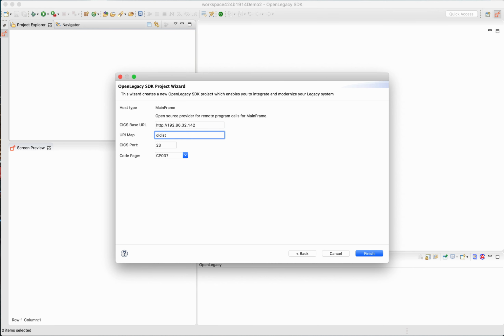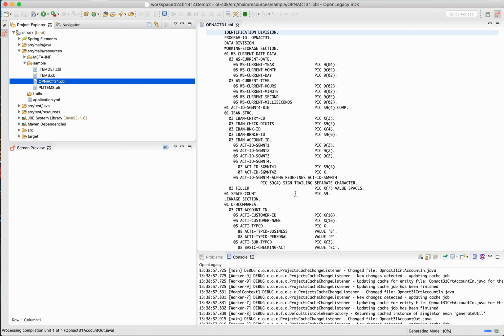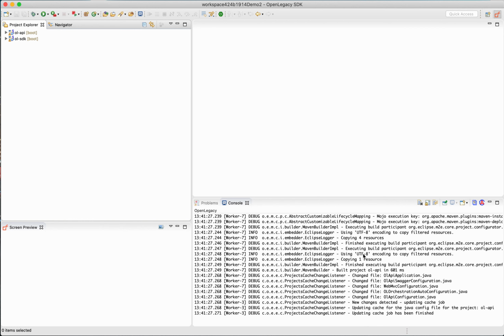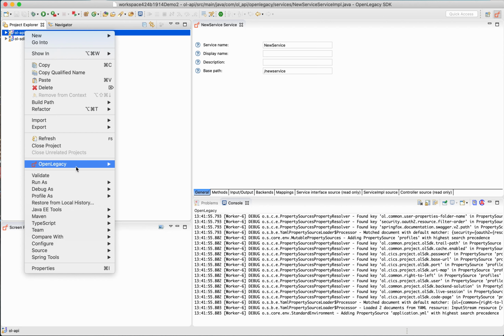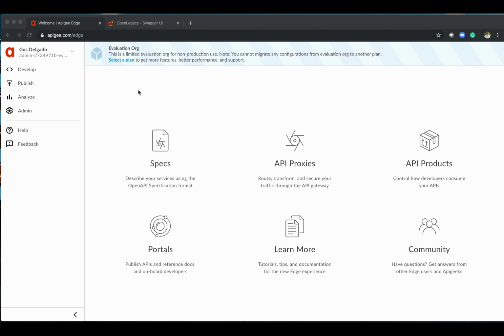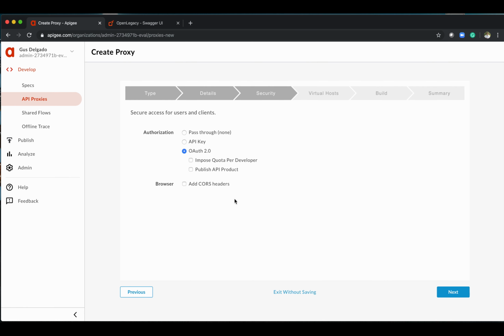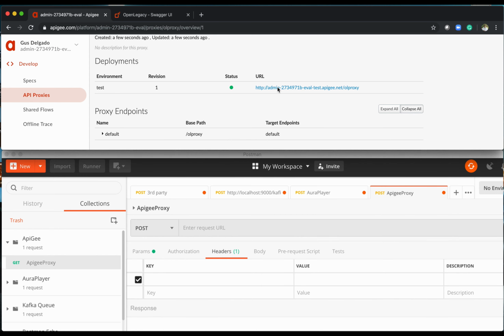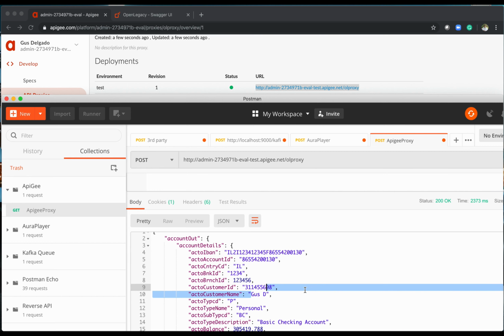Creating APIs with OpenLegacy as part of the Apigee Solution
OpenLegacy can be used to easily and quickly create legacy and on-prem system APIs to be managed by the Apigee platform. In this video, you will learn how to:

- create an SDK project to integrate with the legacy application
- access a mainframe COBOL program
- expose a REST API service as an API project
- deploy and test the SDK
- create an API proxy in the Apigee Edge dashboard
- build and deploy the API proxy in Apigee